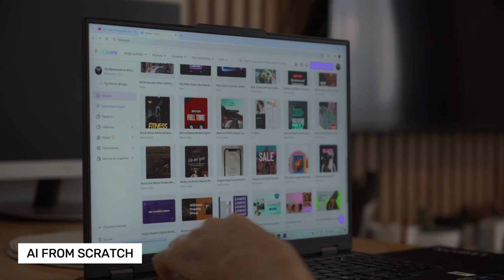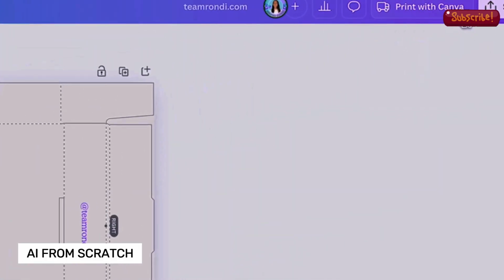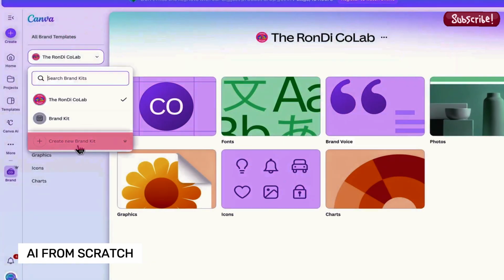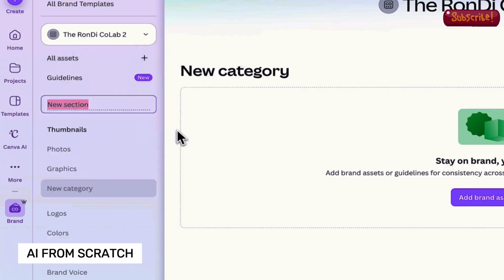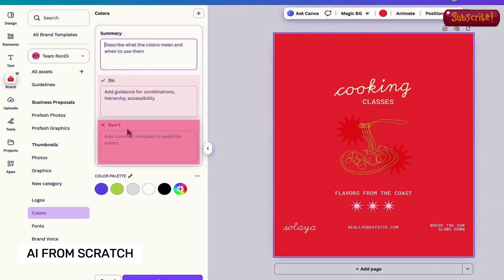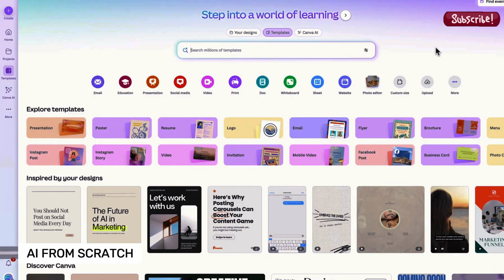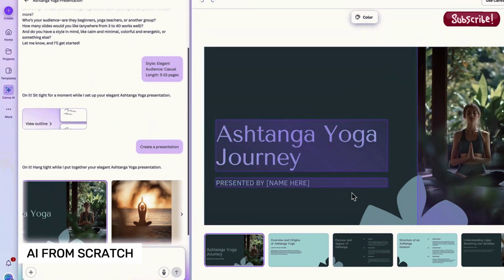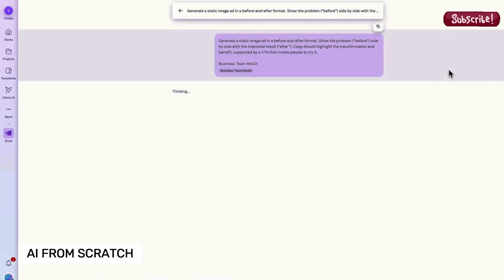“9 New Canva Features You Missed | Canva World Tour 2025 Updates”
Did you see the 2025 Canva World Tour updates?
In this video, I’m breaking down the 9 NEW Canva features you probably missed — and trust me, these tools will change the way you design!

From AI-powered editing to smarter collaboration tools, these updates make Canva faster, easier, and more powerful for creators, YouTubers, teachers, freelancers, and business owners.

Whether you design daily or just getting started, these hidden Canva features will save you time and unlock new creative possibilities.

⭐ What You’ll Learn in This Video:

✔ 9 brand-new Canva 2025 features
✔ Powerful AI tools you probably didn’t know
✔ Hidden shortcuts & pro editing tips
✔ Productivity tools for faster designing
✔ How these updates help creators & businesses

🎨 Why These Canva Updates Matter:

✨ Faster video editing
✨ Improved smart design tools
✨ New AI features for auto-creation
✨ Better collaboration & sharing
✨ More templates + creative control

🕒 VIDEO CHAPTERS
00:00 Intro
00:35 Gradient Text colors
01:52 Print custom Mailer Boxes
04:29 Build your Brand Lit automatically from your site or PDF
08:01 Customize your brand kit layout and sections
10:26 Add brand Guidelines (Do's and Don'ts your team can see)
13:58 Generate on brand designs with Canva AI
15:58 New 3D elements you can rotate them freely
16:31 Interactive Presentations with Canva AI
22:41 Canva Grow: find ad inspiration and publish Meta ads

🔔 Don’t Forget:

💬 Comment your favorite new Canva feature